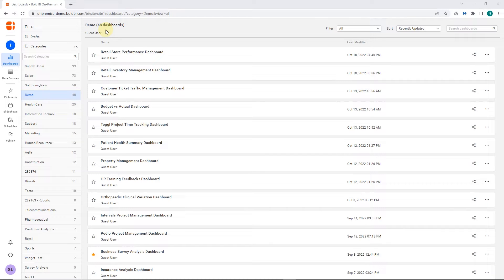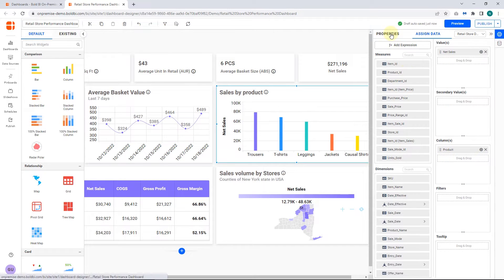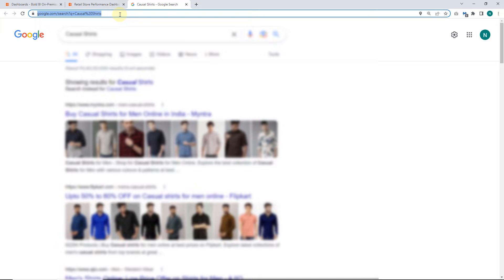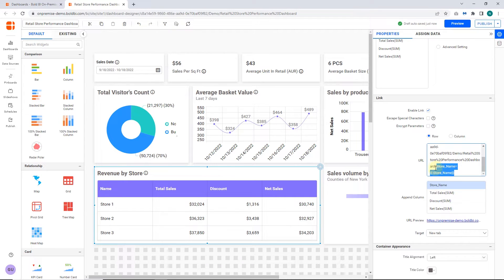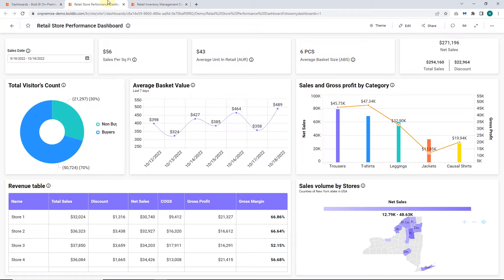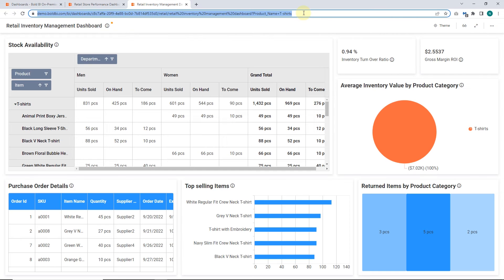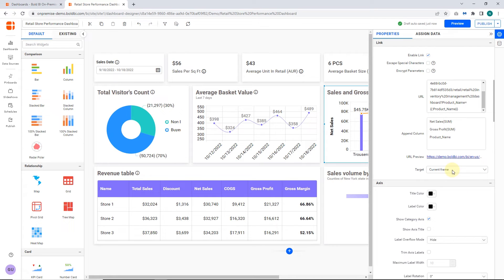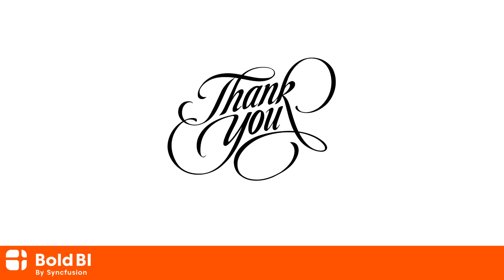How to Link a Dashboard with Valid Web URLs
Watch this video tutorial on how to link the dashboard with valid web URLs

BOOKMARK DETAILS
[00:01] Introduction
[00:06] Overview of linking URLs
[00:33] View linking URLs in dashboard
[03:52] Conclusion